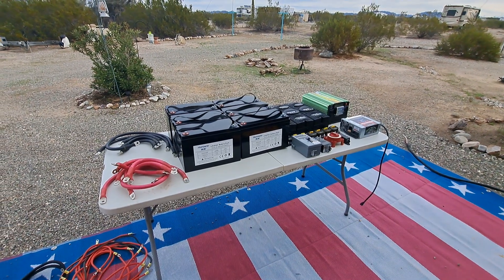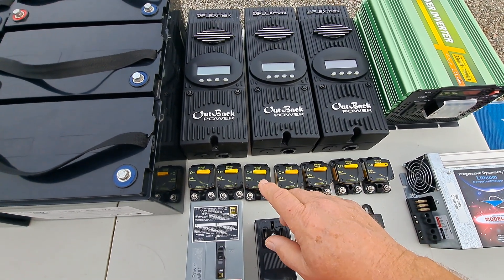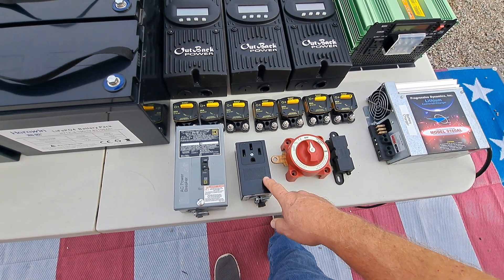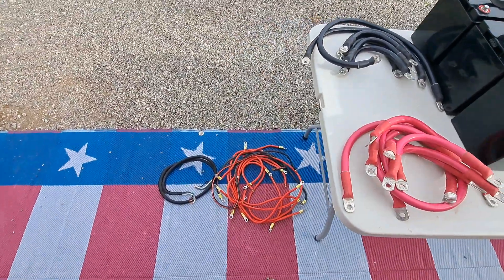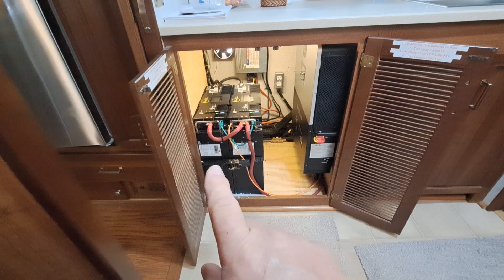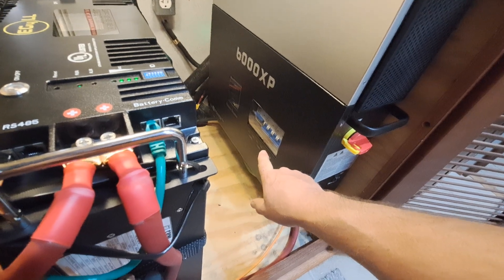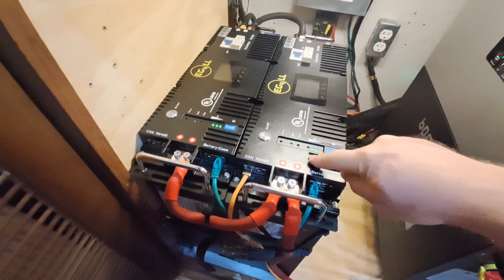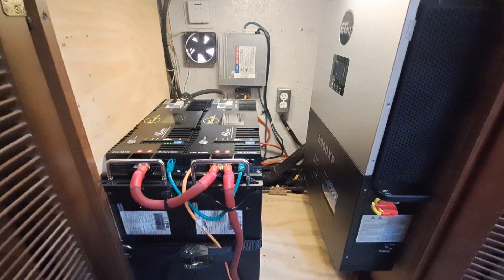RV Solar Battery Upgrade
Battery Upgrade from 12 volts to 48 volts.

The link below is the 12 volt installation

Check out the following channel they have some awesome videos